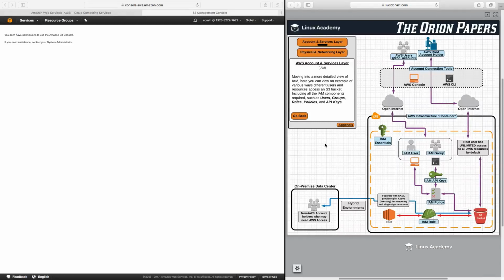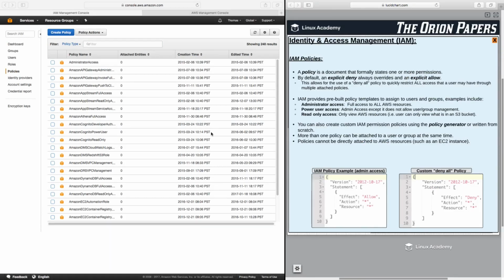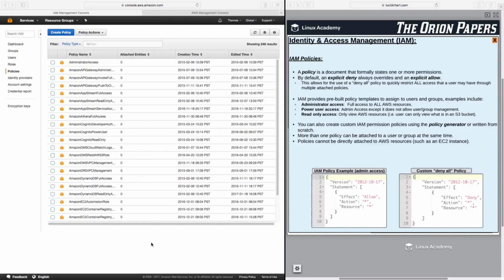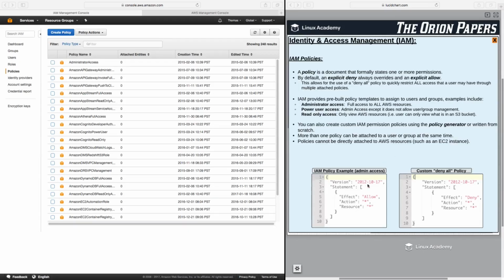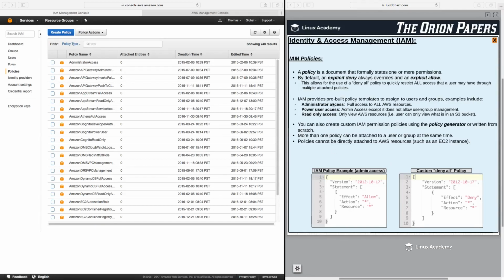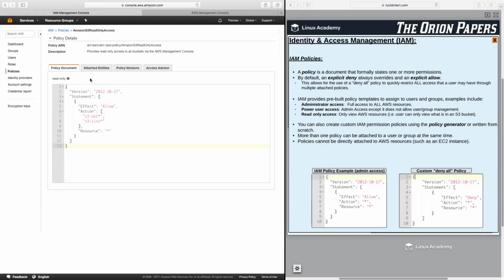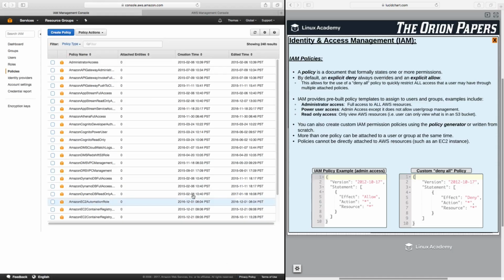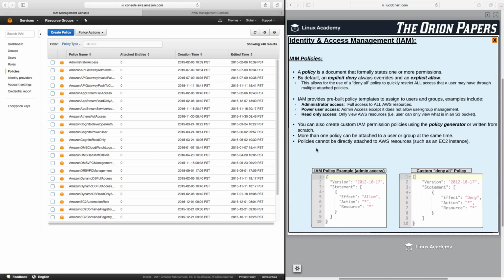IAM Policies AWS